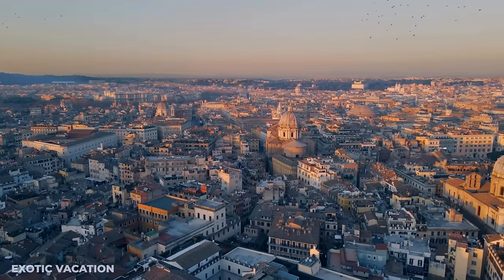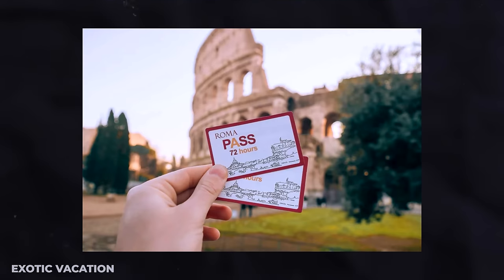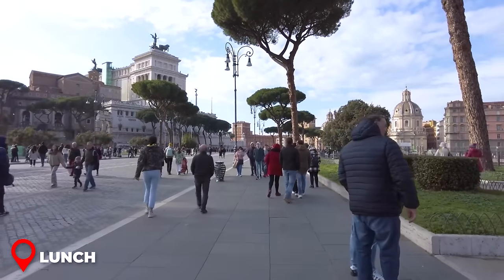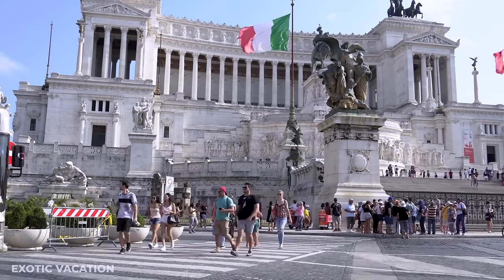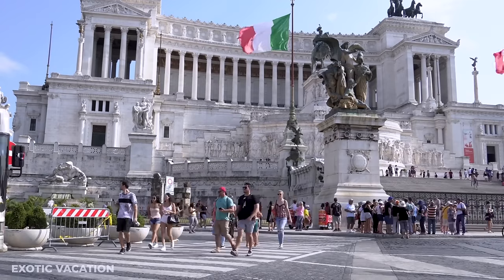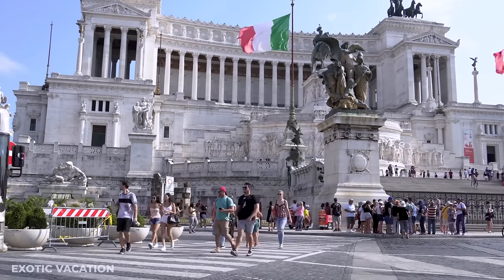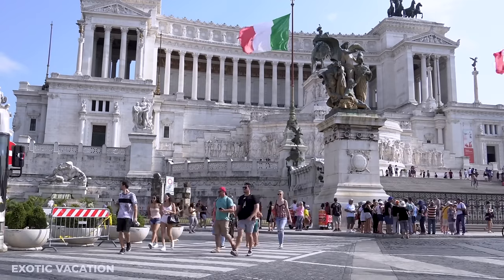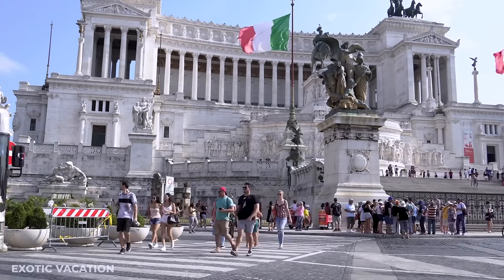How to Spend 2 Days in ROME Italy | Travel Itinerary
Pack your bags and get ready for an unforgettable two-day whirl in Rome, Italy! We're thrilled to roll out the red carpet for your Roman holiday, packed with all the magic, mystery, and mouth-watering cuisine this eternal city has to offer. Imagine stepping into a living museum, where every corner tells a story, and we’re here to make sure you hear them all.

We’re kicking things off with a bang – a carefully planned itinerary that takes you through Rome’s heart and soul. Think of us as your local buddies, armed with all the insider tips to help you dive deep into Rome’s rich tapestry, discovering not just the colossal landmarks but also those secret nooks that give the city its true flavor.

Food lovers, you’re in for a feast! Rome’s culinary landscape is as diverse as its history, and we’re on a mission to take you on a taste adventure. From tucked-away trattorias to bustling markets overflowing with the freshest ingredients, we’ll guide you through a culinary journey that spans the very best of Roman cuisine. Whether it’s a slice of heaven in the form of pizza or pasta that sings with local flavors, we’ve got your back.

Whether it’s your first Roman holiday or you’re a seasoned lover of this ancient city, our guide is here to make your two days in Rome nothing short of spectacular. So, are you ready to join us on this exhilarating ride? Let’s make some memories!

💲*To streamline your travel planning, we've converted all local currency prices into USD. This simple step means easy budgeting for our international travelers, ensuring a smooth and enjoyable trip without the fuss of currency calculations!*

00:11 Intro
00:57 Best time to visit Rome
01:18 Rome Airport Tips
01:41 Where to Stay in Rome
02:51 How To Get Around Rome
03:13 Day 1 –Explore Rome's Heart (Colosseum, Arch of Constantine, Piazza Venezia, Campidoglio, Mouth of Truth, etc)
14:35 Day 2 –Hidden Gems of Rome (Trevi Fountain, Spanish Steps, Terrazza del Pincio, Piazza del Popolo, Pantheon, Piazza Navona, etc)
22:16 Outro